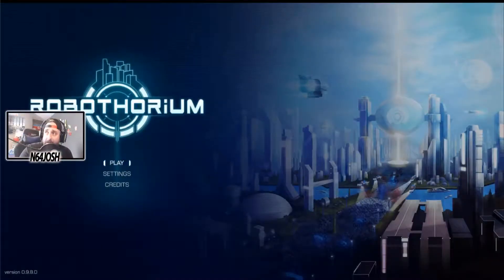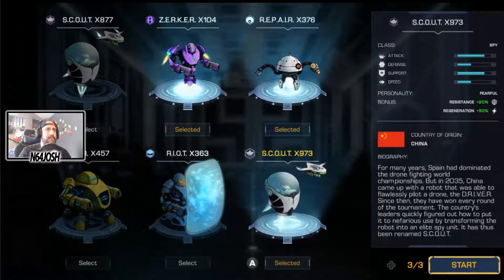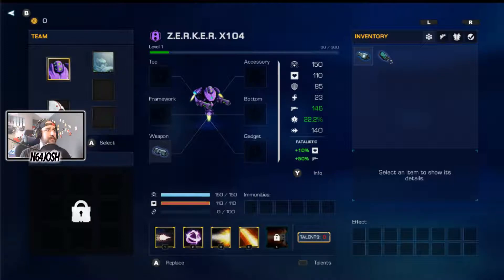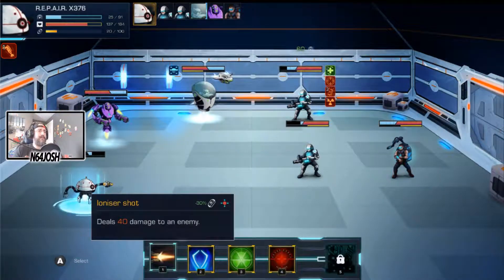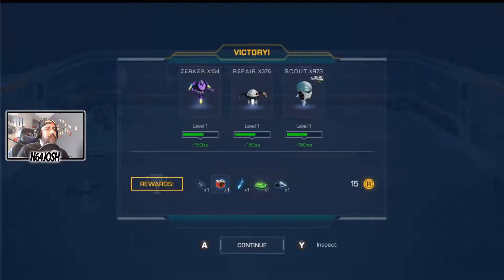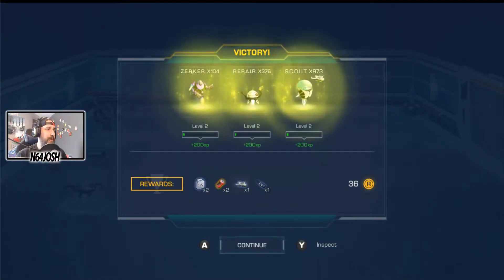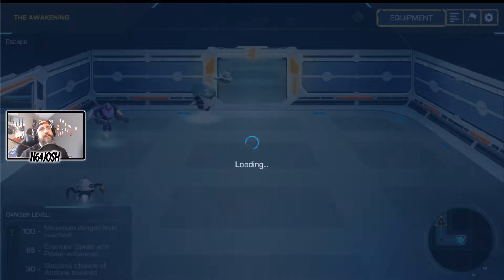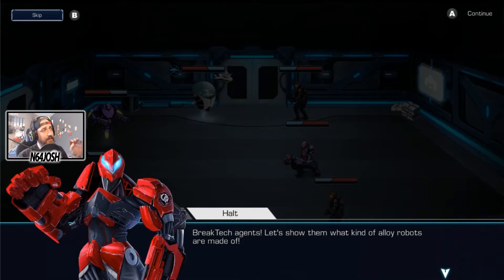Robothorium Switch First Look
Robothorium Switch First Look w/N64Josh